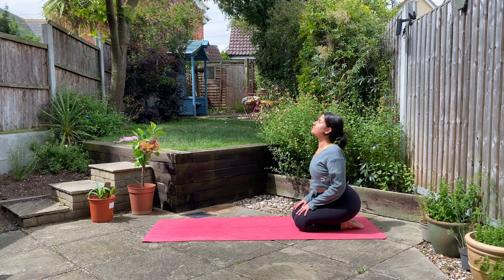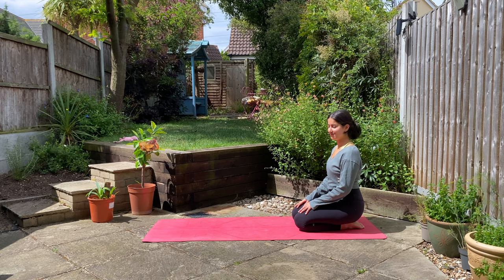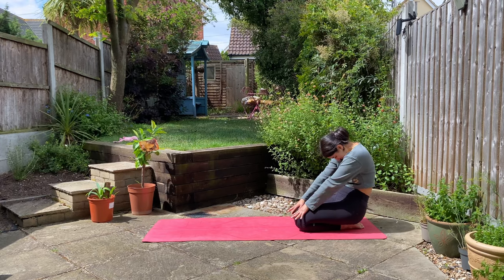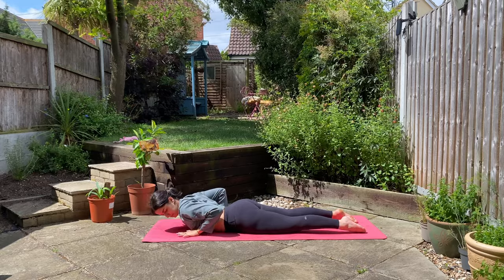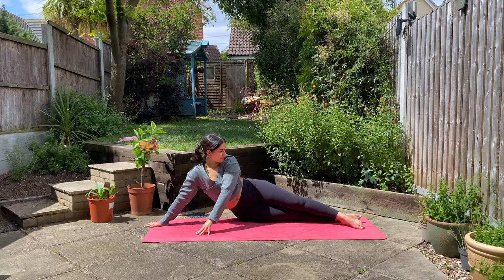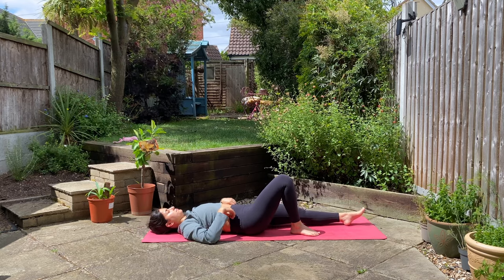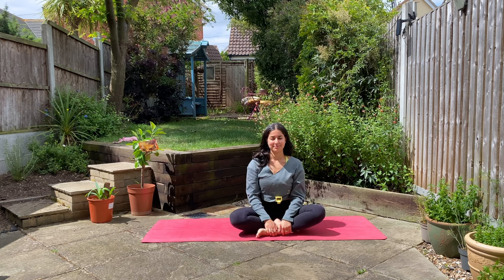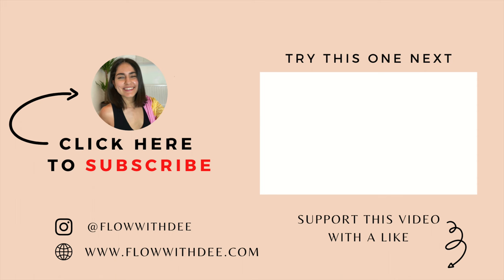10 Min Gentle Morning Yoga For A Stiff Back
Welcome to your 10-Minute Gentle Morning Yoga Class for Spine Health! Start your day with a nurturing and rejuvenating yoga practice designed to promote spinal strength, flexibility, and overall well-being.

In this gentle yet effective yoga class, I will guide you through a series of poses and movements that specifically target the health of your spine. Whether you're a beginner or an experienced yogi, this class is suitable for all levels and will leave you feeling refreshed and ready to embrace the day with a healthy spine.

I will guide you through a sequence of gentle stretches, twists, and backbends that help improve spinal mobility, release tension, and alleviate stiffness. Each posture is thoughtfully chosen to promote better posture, relieve back pain, and enhance the overall health of your spine.

Through mindful breathing and mindful movement, this morning yoga class not only improves your physical well-being but also nurtures your mental and emotional state. Take this opportunity to set positive intentions for the day ahead and cultivate a sense of ease and relaxation.

For this class, you might want to grab any props that will support you.